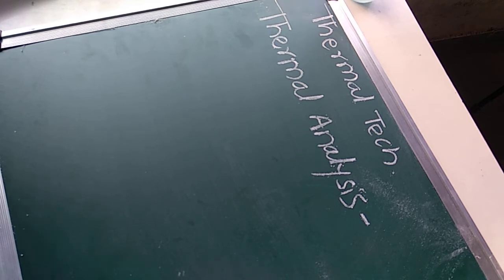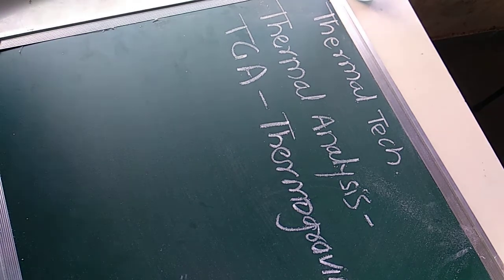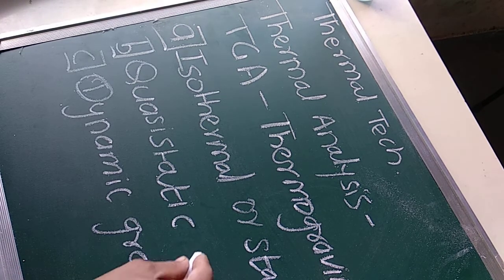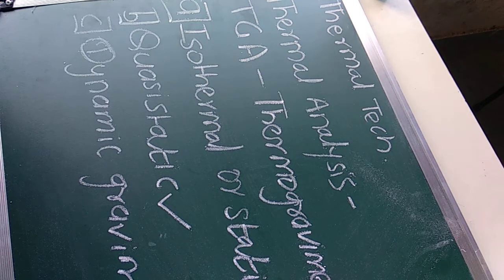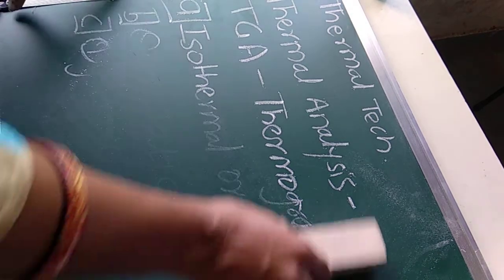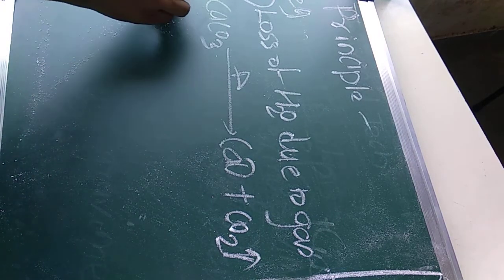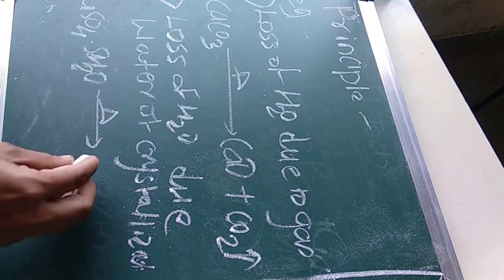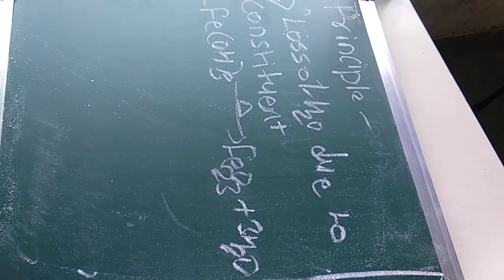TGA introduction and principle